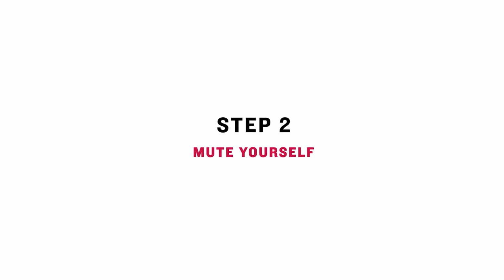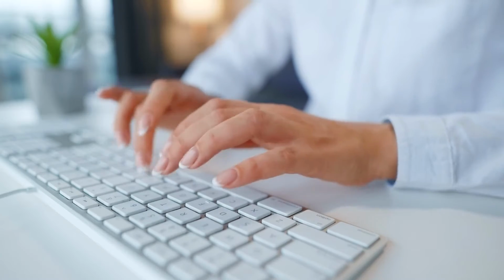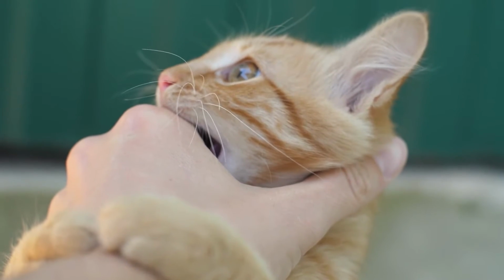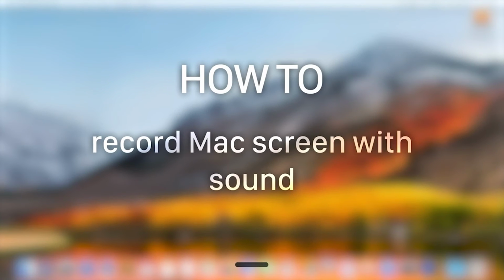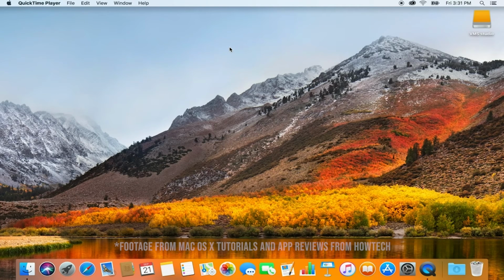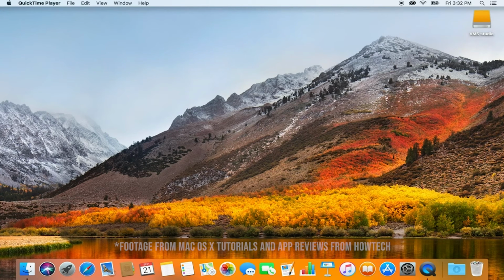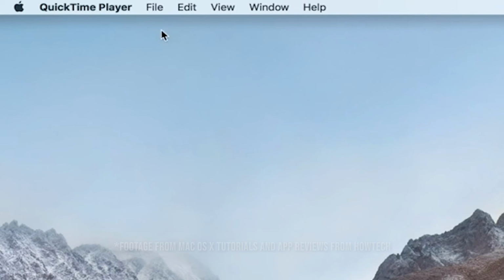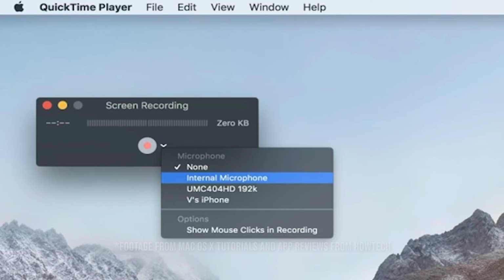How To Record Better Audio & Screen Recording Videos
Having issues with sub-par audio or video quality from your computer? This video outlines 3 simple steps to fix and enhance your audio as well as show you how to record your own screen videos!